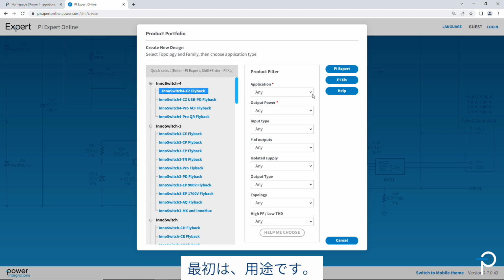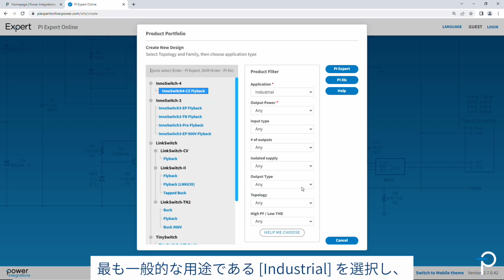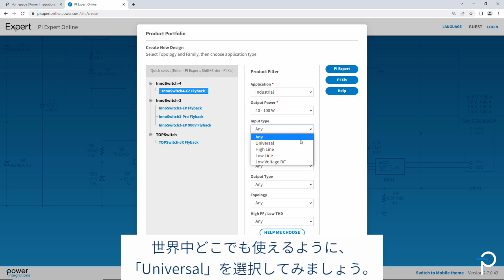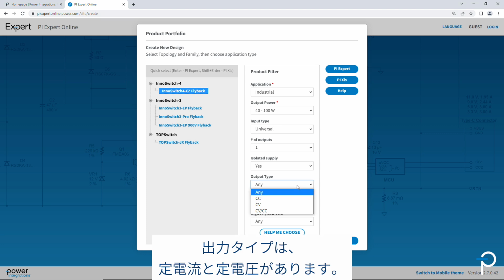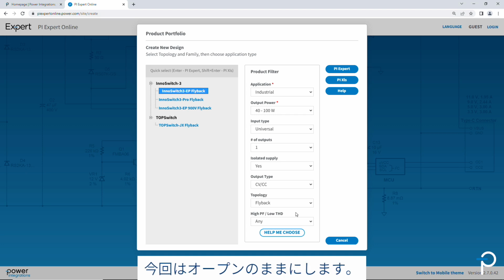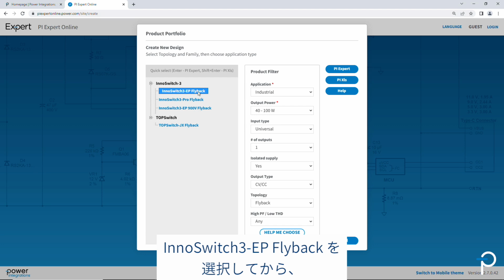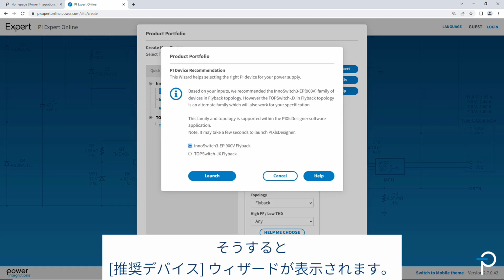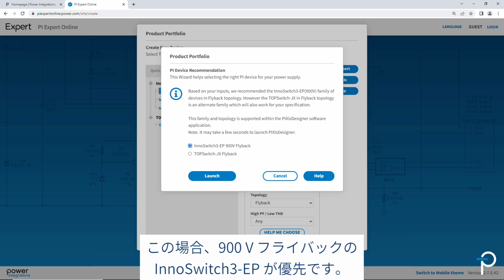PI Expert が適切なPI製品の選択をお手伝いします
PI Expert は、アプリケーションの要件と仕様に基づいて、最も適切な Power Integrations IC を選択するのに役立ちます。チャネル マーケティング ディレクターの Trevor Hiatt が、PI Expert の製品推奨事項を使用して電源設計を作成する方法について説明します。